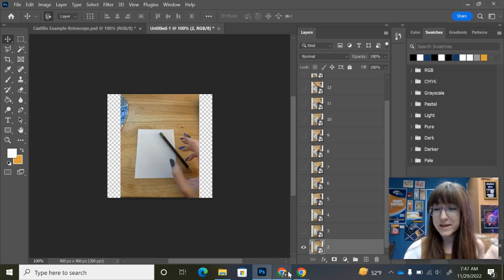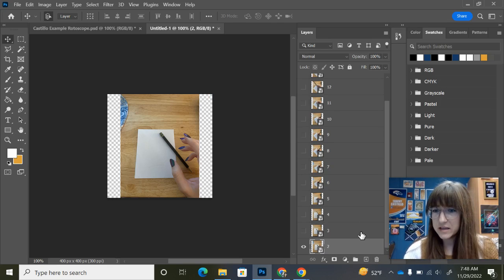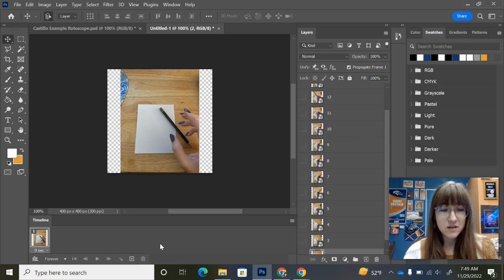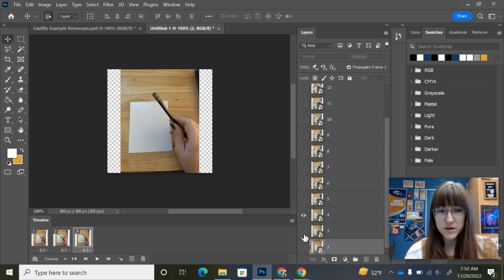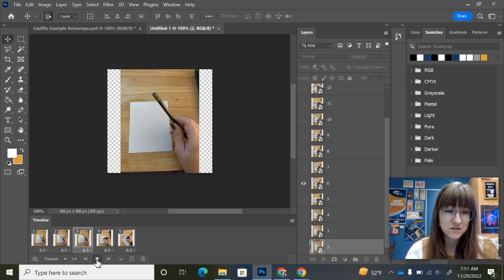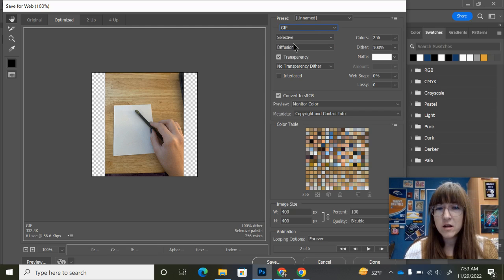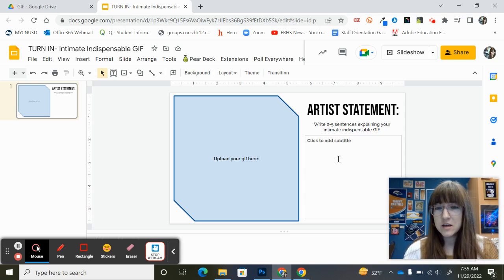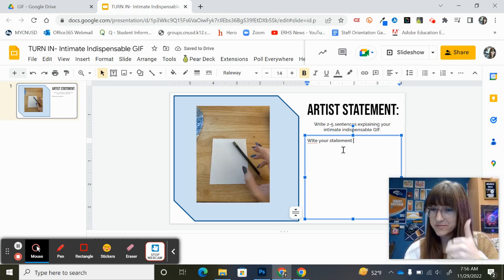Saving and Turning in GIF - Graphic Design 2